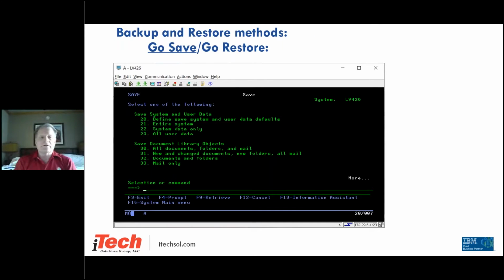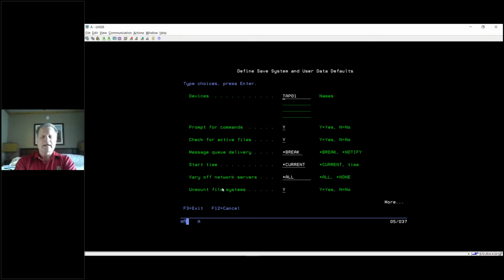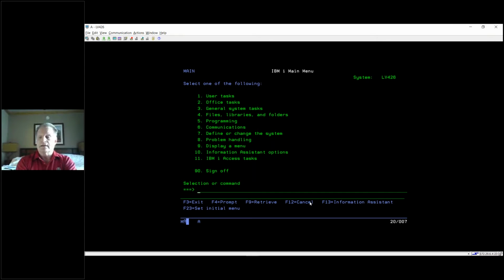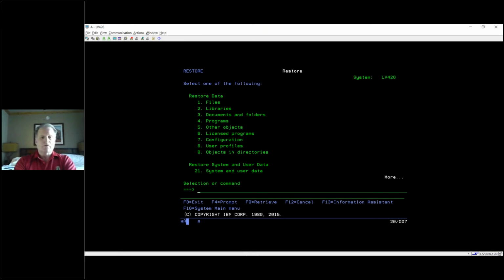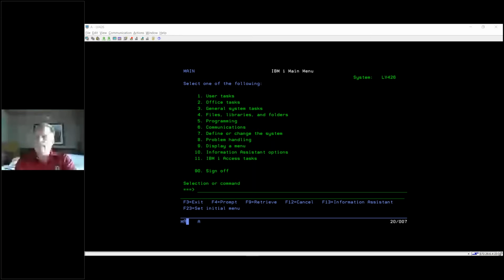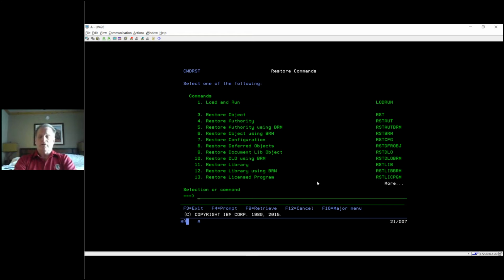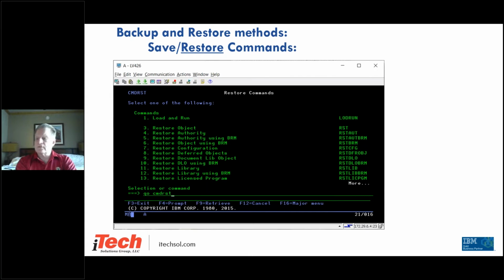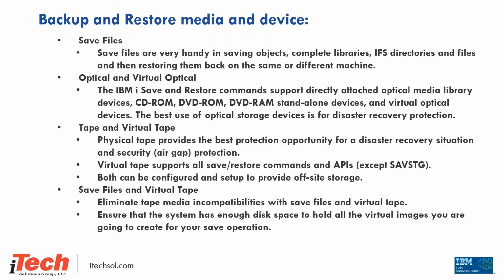BAS Save Restore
Conceptos basicos para Administradores sobre Backup y Restauracion